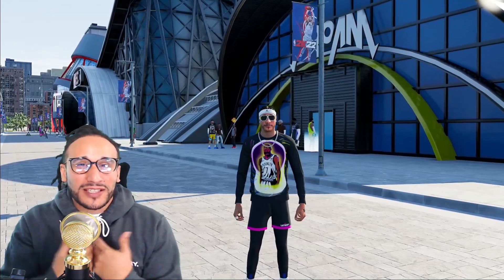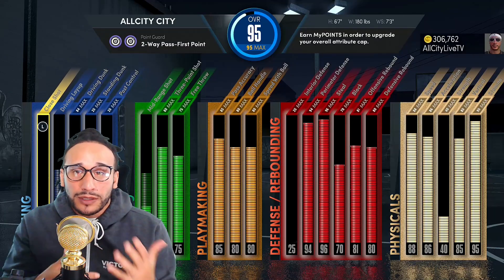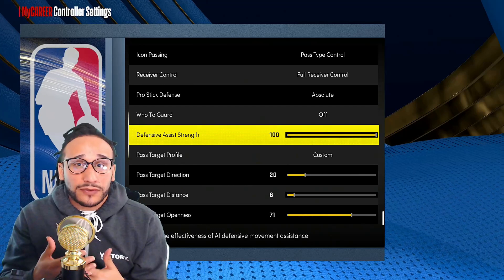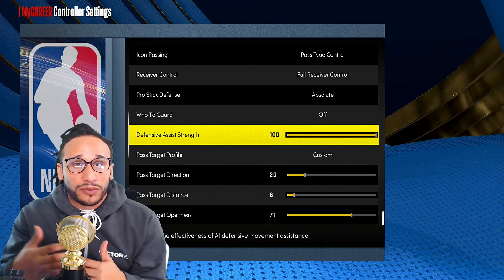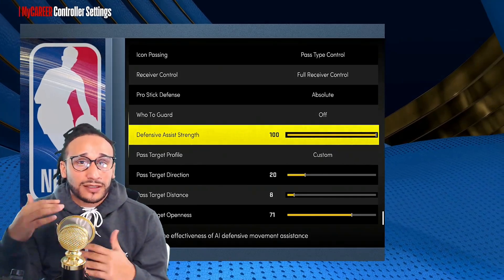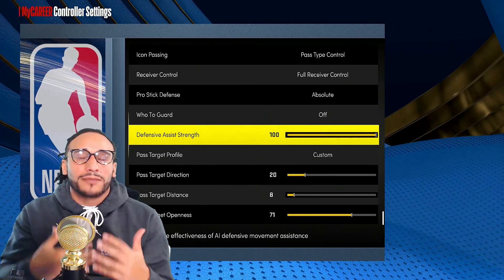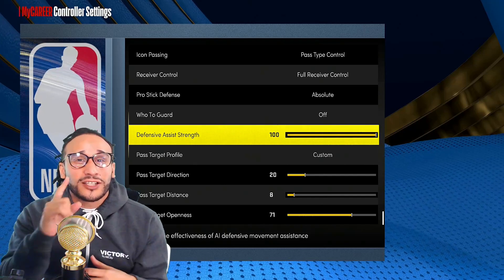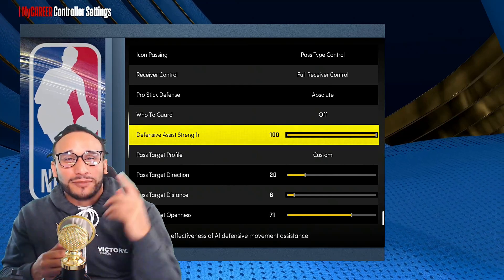INSTANTLY PLAY BETTER DEFENSE 2K22 | SECRET SETTING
INSTANTLY PLAY BETTER DEFENSE 2K22 | SECRET SETTING TO HELP YOU LEARN HOW TO PLAY BETTER BETTER DEFENSE ON NBA 2K22.

◄█▬█ █ ▀█▀ thε ★LIKE★Button
◄█▬█ █ ▀█▀ thε ★SHARE★Button